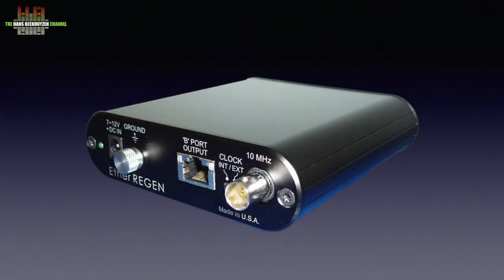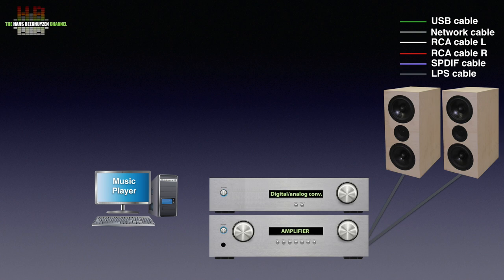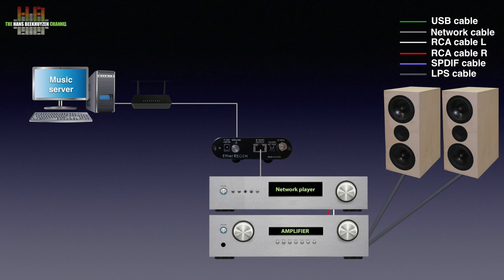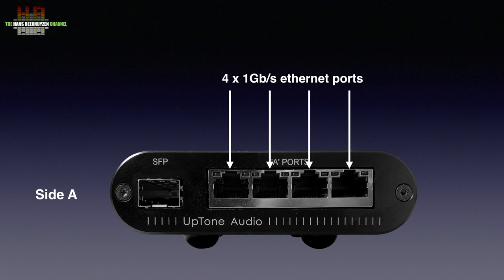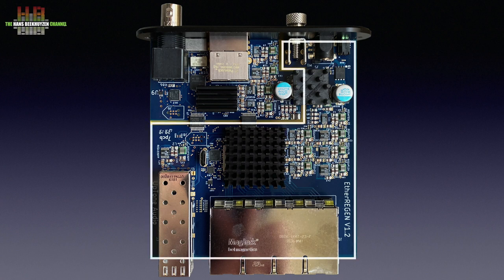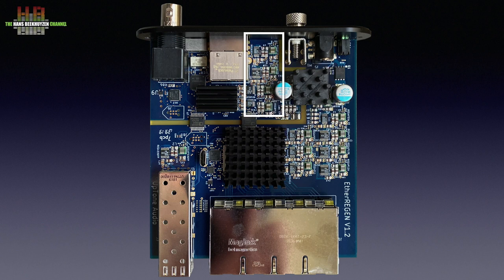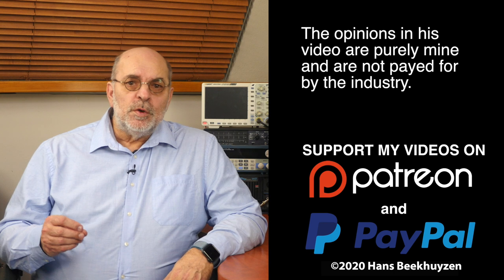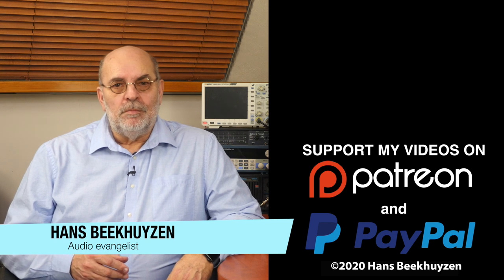UpTone Audio EtherREGEN audiophile switch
Once it was discovered that ethernet switches do have impact on the sound quality, many manufacturers jumped on the bandwagon. UpTone chose another type of transport playing another song…